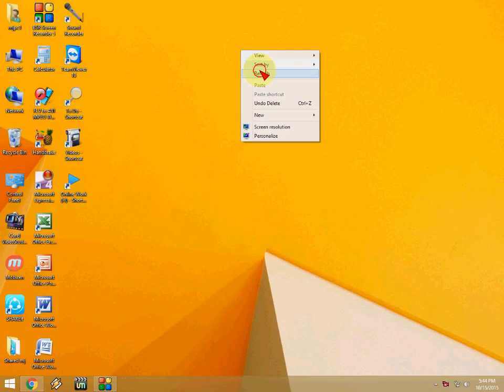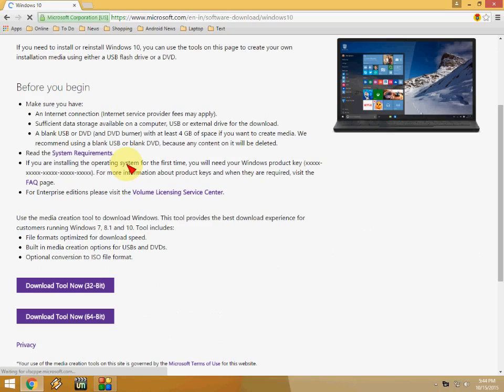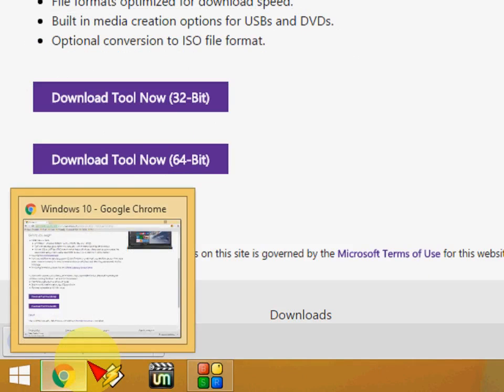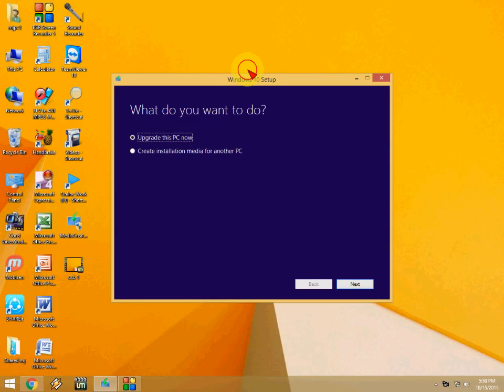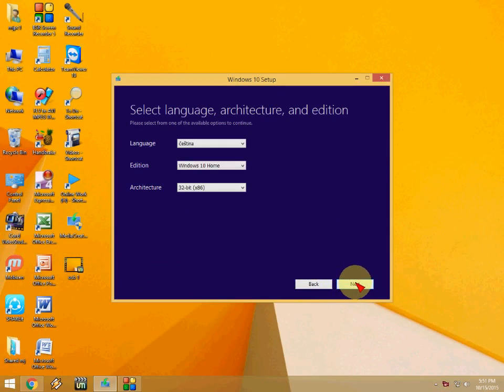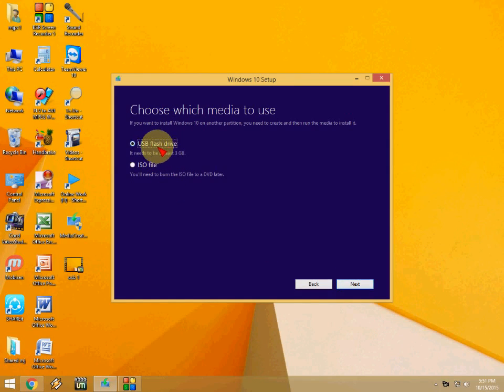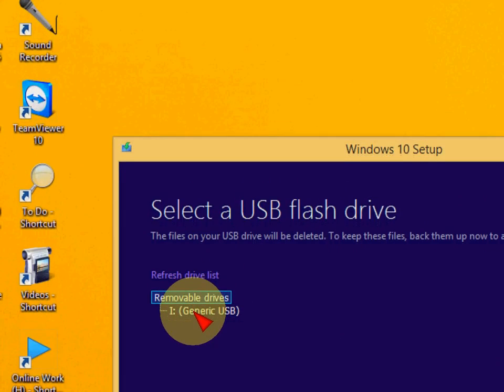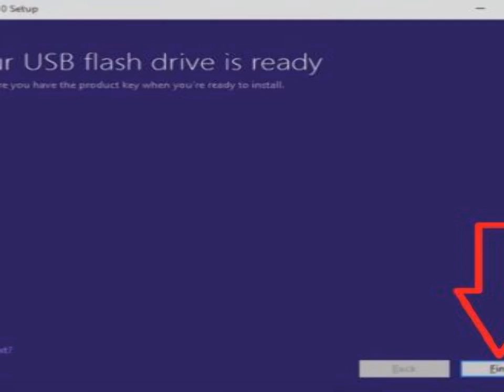How to Make Windows 10 Bootable USB Pen Drive (Easy Steps)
How to create windows 10 bootable Pen drive